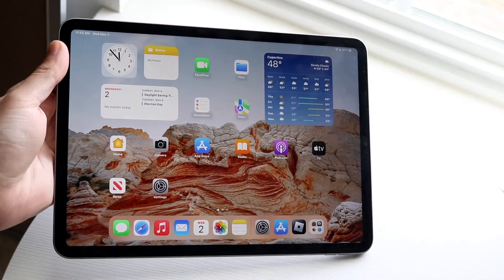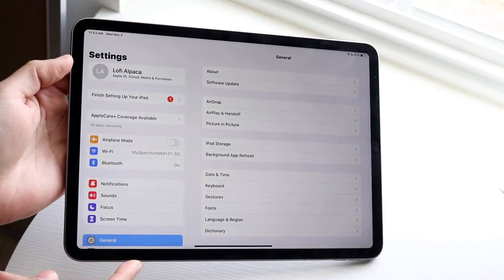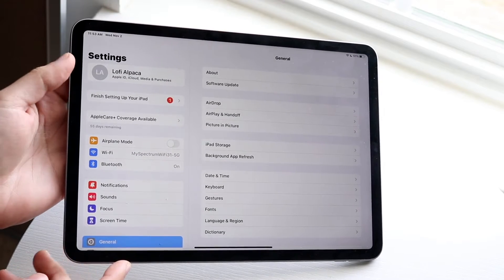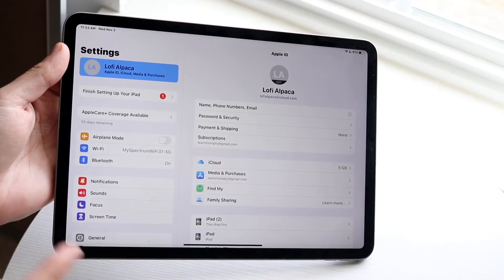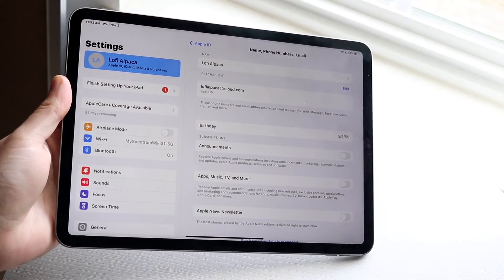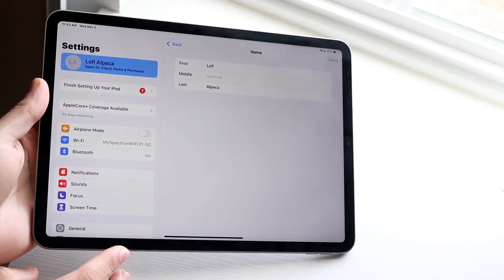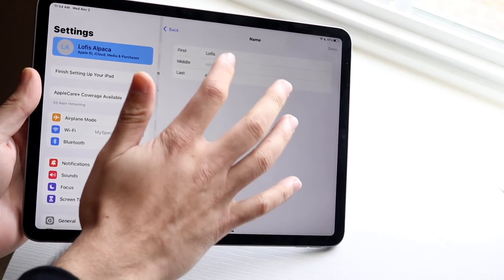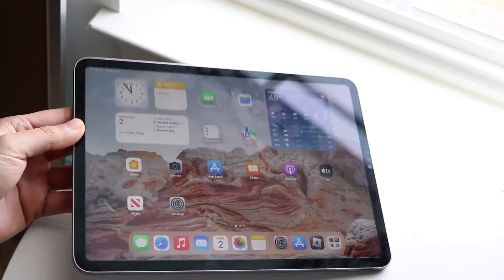How To Change AirDrop Name On ANY iPad!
Here is exactly How To Change AirDrop Name On ANY iPad!